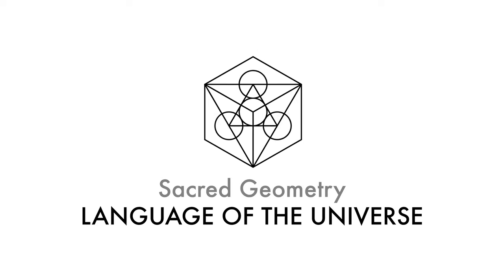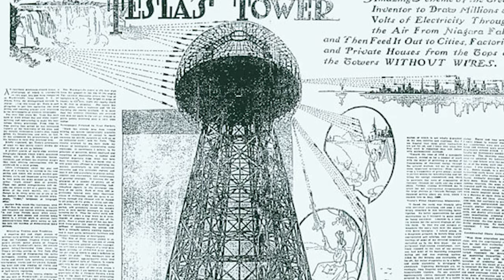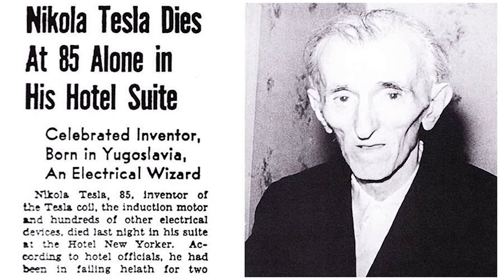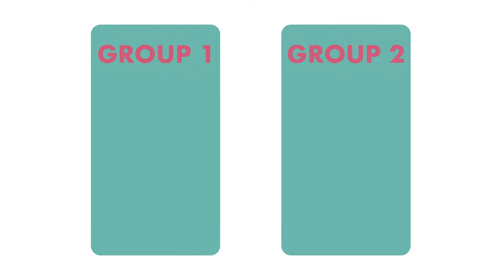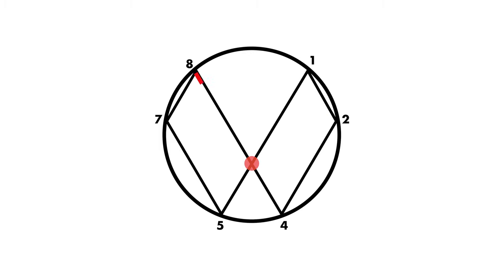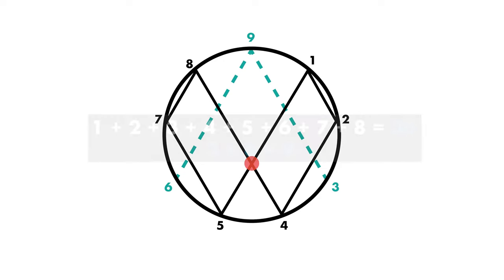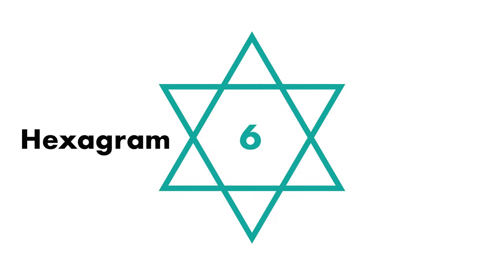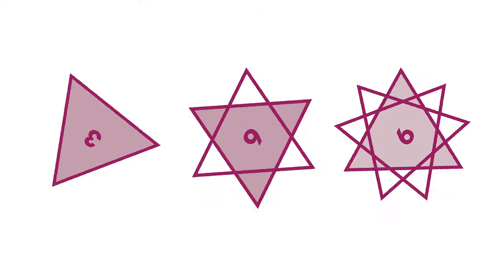369 Mysteries! Nikola Tesla, Vortex Math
In this video I talk about the 369 Mysteries and their relationship to Sacred Geometry.

Scio Te Ipsum